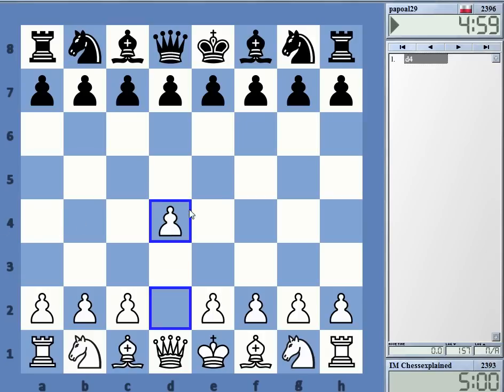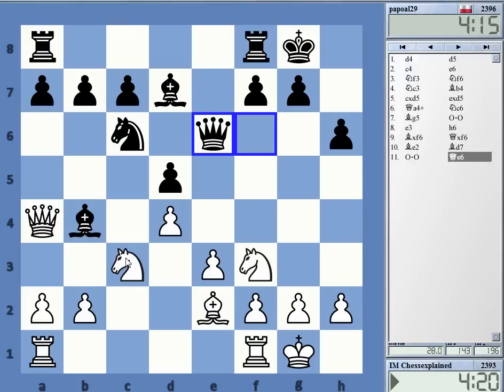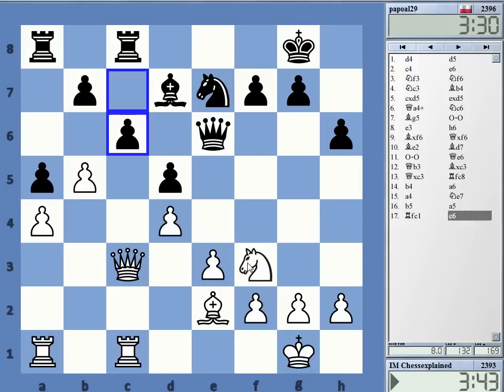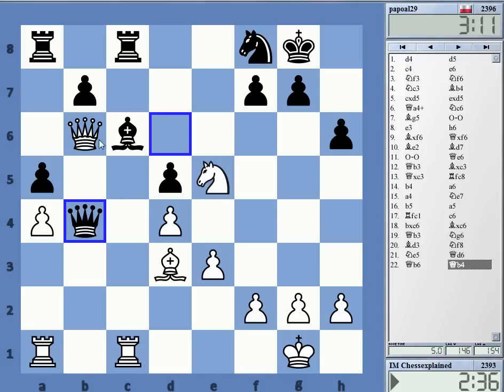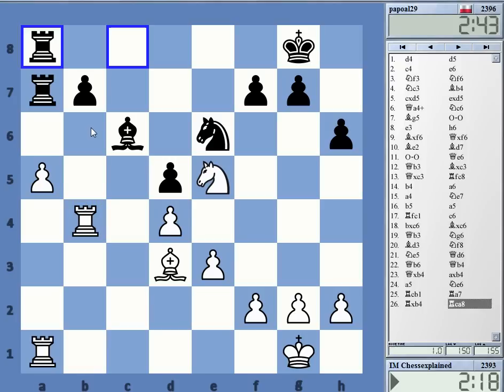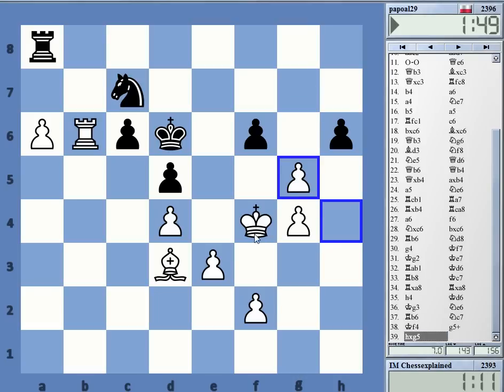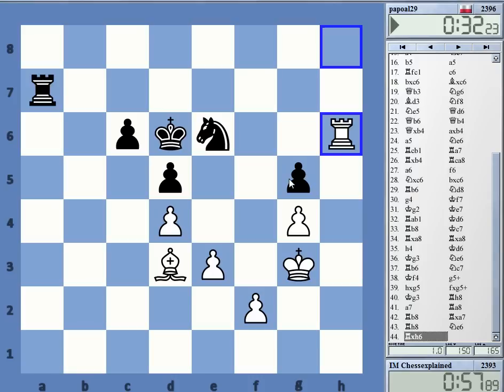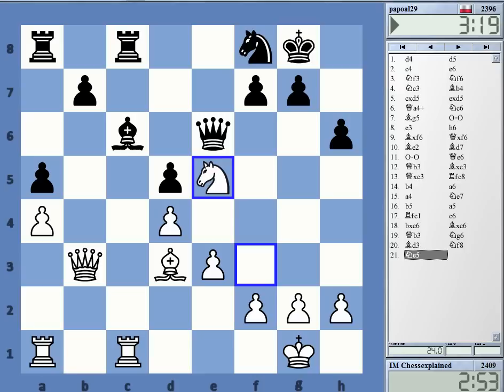Blitz Chess #2394 with Live Comments Queens Gambit Ragozin vs Papoal29 with White